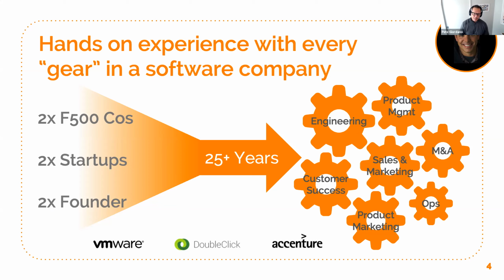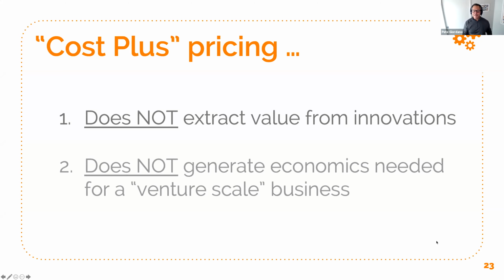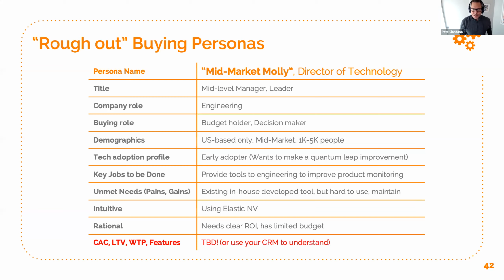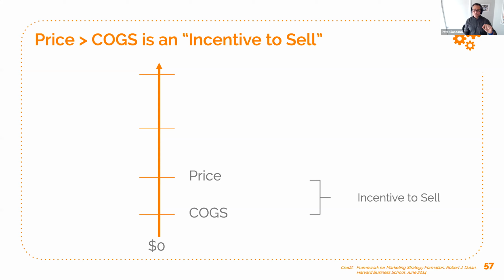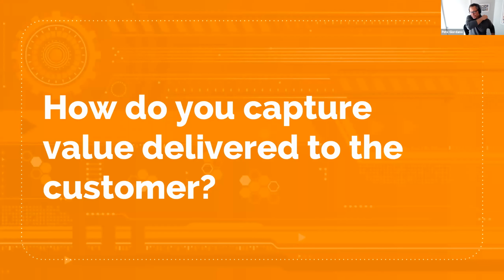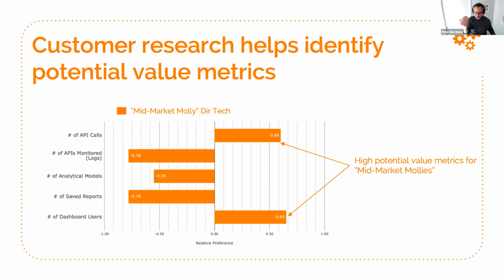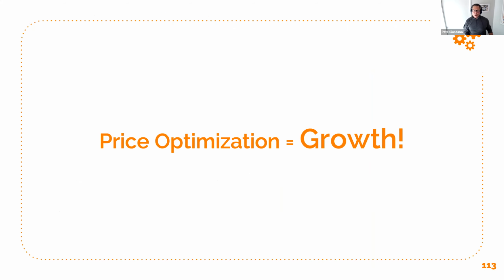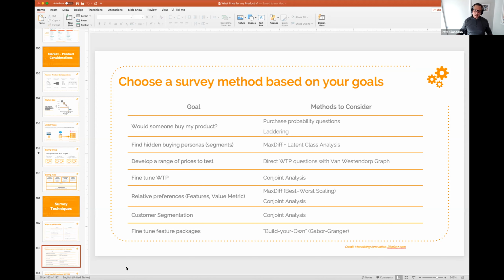What Price for my Product?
Pete walks through the basics of value-based selling, monetization, value metrics, and pricing while providing useful tools and frameworks that you can implement in your business.